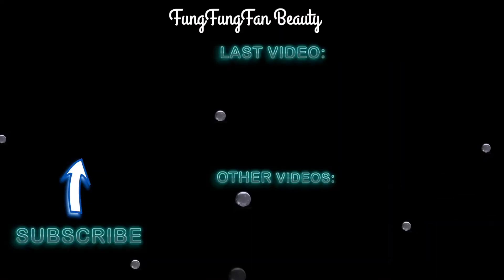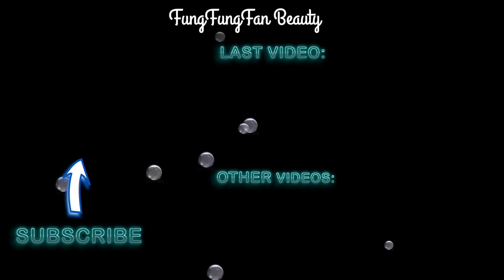☾ TASTE TEST | SNACKS FROM TOKYO ☾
Hey guys! I'm back with my brother and today we do a TASTE TEST!

☆ GET YOUR FIRST UBER RIDE FREE: Use Code: chloem2595ue ☆

Email Inquires (Questions/Concerns)

b/c it is super slow at picking it up (please do not mind!)

- All opinions are mine & strictly honest!

As always I will see you in my next video!

All the Love Xx.

- FungFungFan (Chloe)